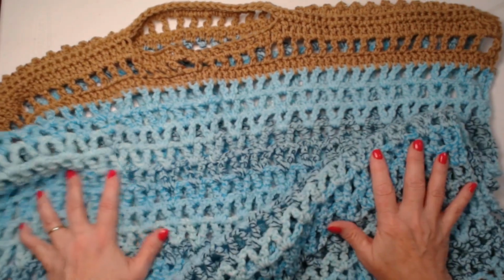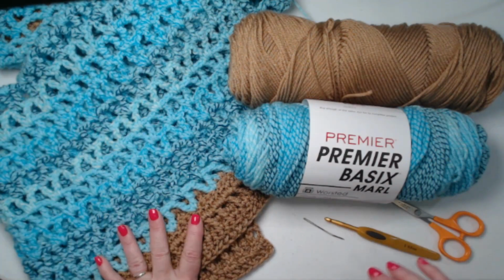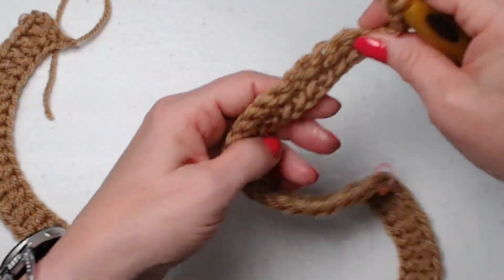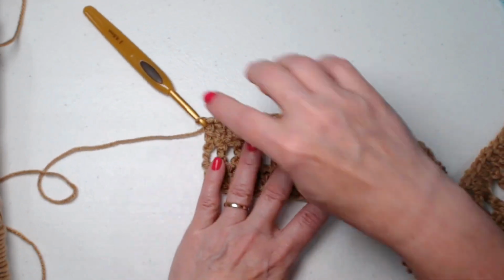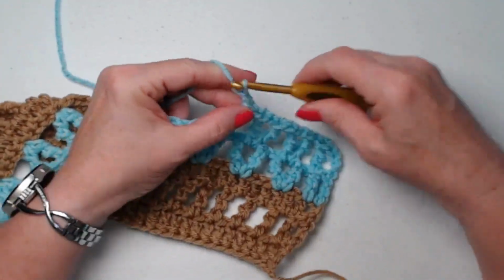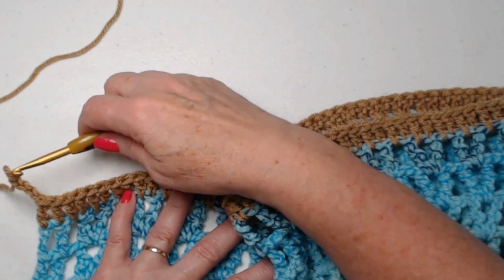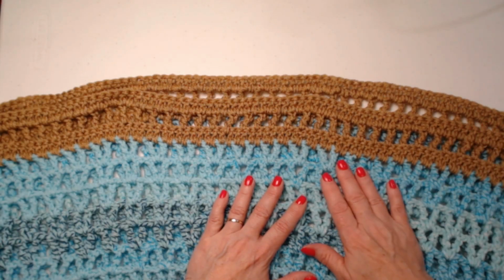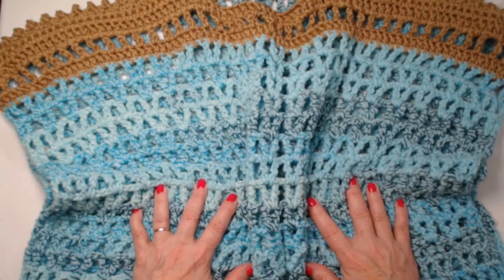Learn To Crochet The Sand And Sea Summer Poncho Crochet Pattern And Video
Learn To Crochet The Sand And Sea Poncho Crochet Pattern
By Sara Sach of Posh Pooch Designs

I designed The Sand And Sea Poncho a little over 10
Years ago. I decided it was time to retest the pattern,
and redesign it with some new yarns. I really love how
 the updated pattern turned out. I hope you will as well.
The original Pattern was only written in 1 Size
We have worked hard to adjust the Pattern
 to roomy sizes of XS - 4 X.

I chose to update the Crochet Pattern with Premier Yarn's
Basix Marl Yarn, the color is called Caribbean Marl.
It has beautiful waves of aqua blue running through it like
a tropical beach. I used the Premier Basix yarn for the top
and bottom accent in the color Nutmeg to represent
 the sandy tropical beaches.

Both These Yarns are soft And comfy, but not too heavy.
You Can See all The Colors By
Clicking My Premier Yarn LINK ABOVE

The Sand And Sea Poncho is so comfy to wear. It is great
for everyday wear over a sun dress or tank top. It also
 makes a lovely bathing suit cover up. You will look super cute in this poncho no matter how you chose to wear it.

or